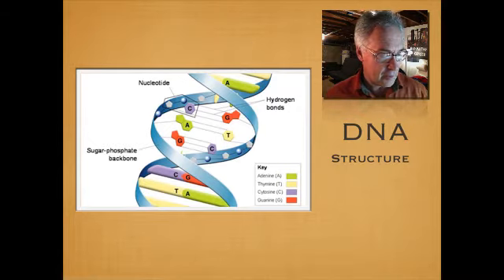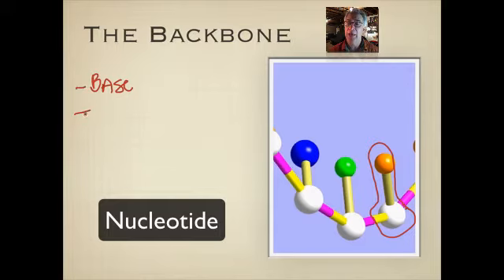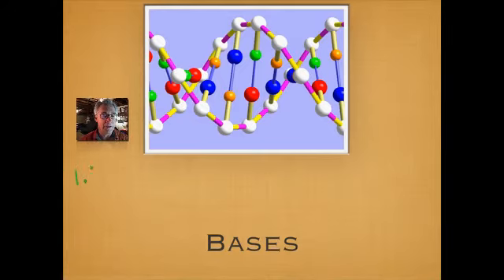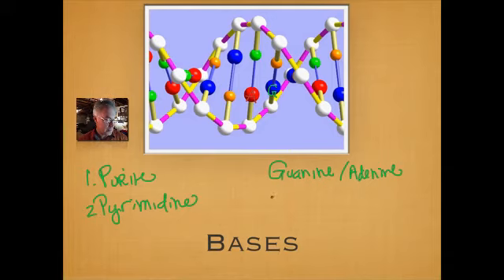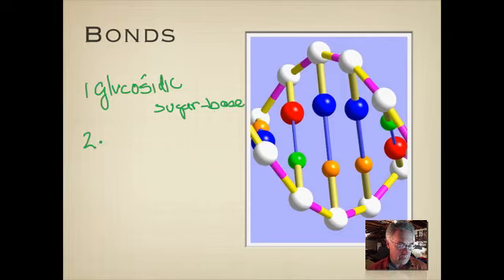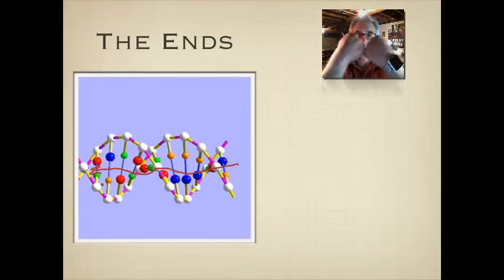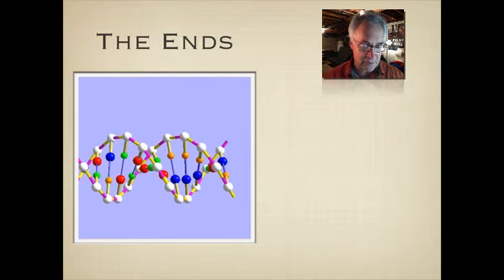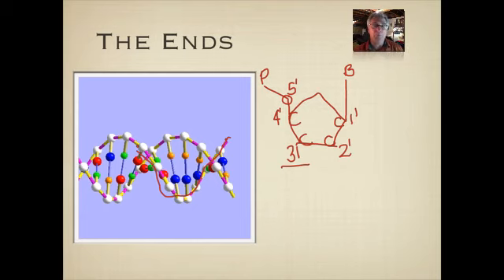DNA Structure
The basic structure of DNA is discussed.